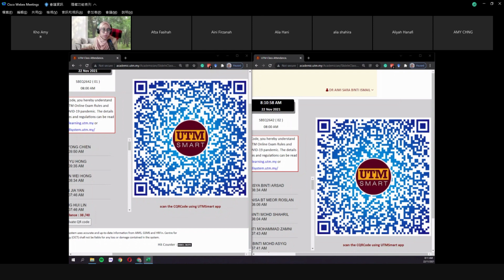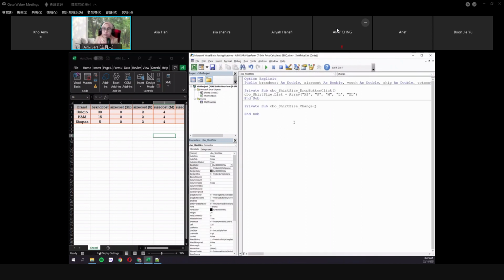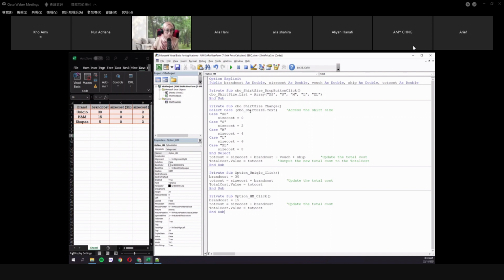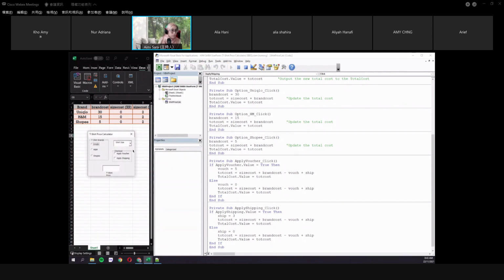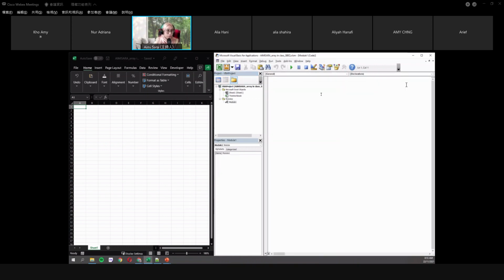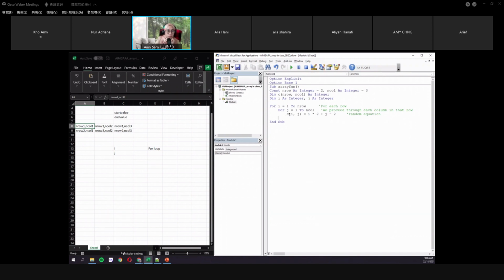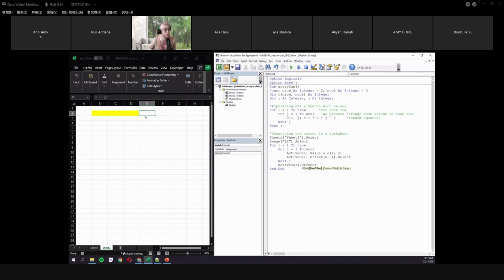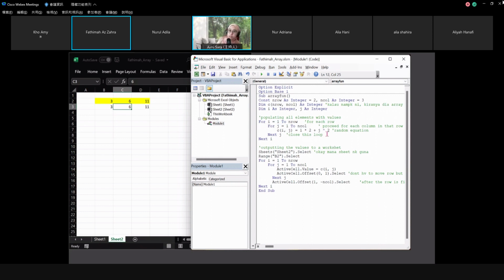IT Week 6